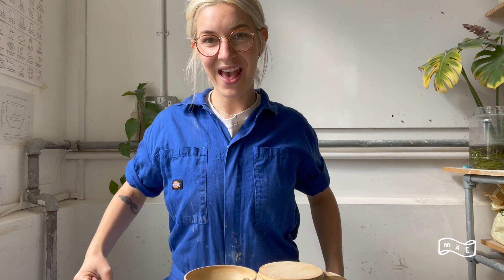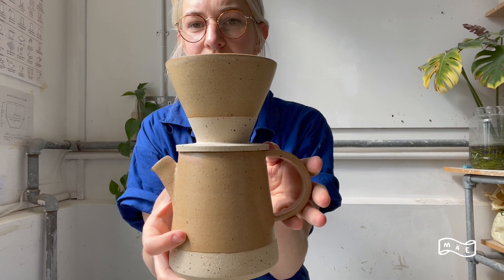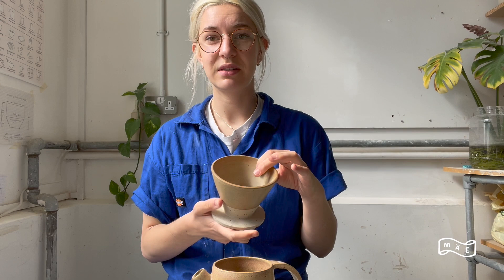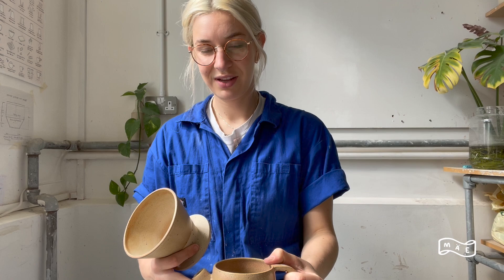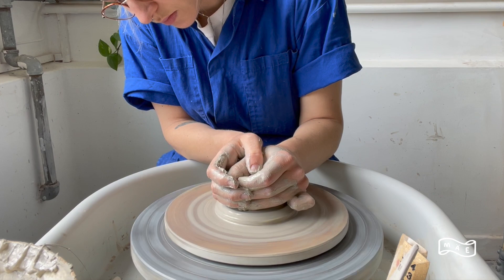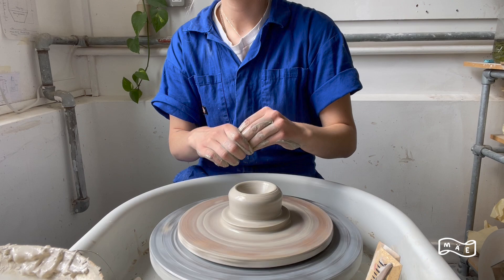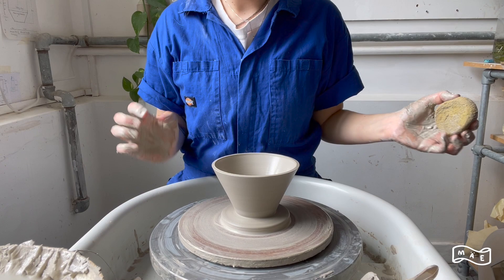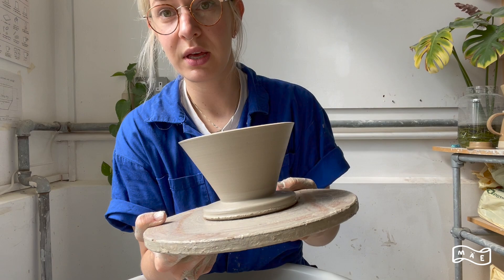HOW TO: Throw a filter coffee dripper on the pottery wheel / part 1 | MAE CERAMICS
Today in the Mae Ceramics studio I'm showing you how to throw a dripper for filter coffee on the pottery wheel. I used 600g of clay for this baby.

Make sure to keep an eye out for part two where I show you how I finish it off by trimming it.